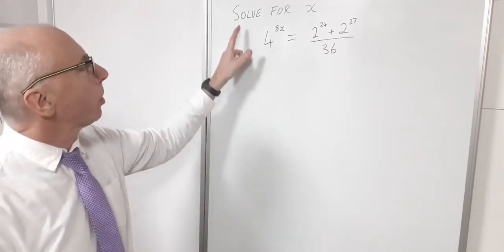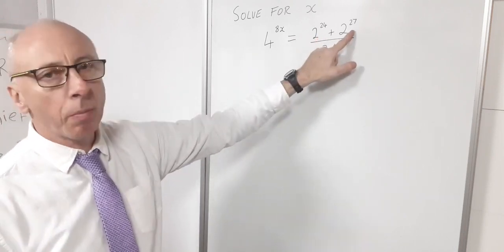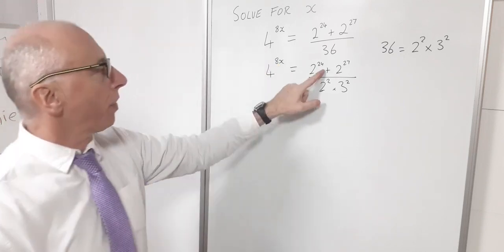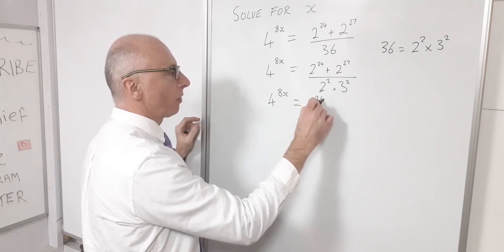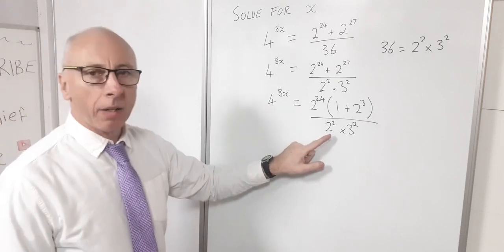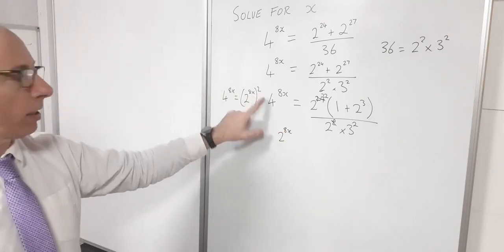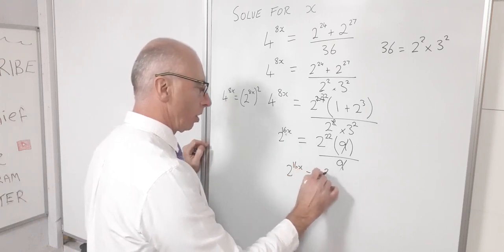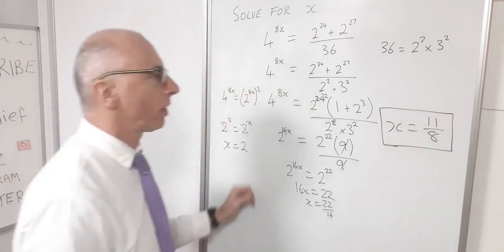Solve by Factoring and using Indice Laws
Solve an Equation by Factoring and using Indice Laws.
Exponent Laws are key to Solving this equation